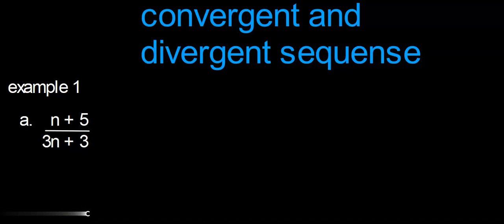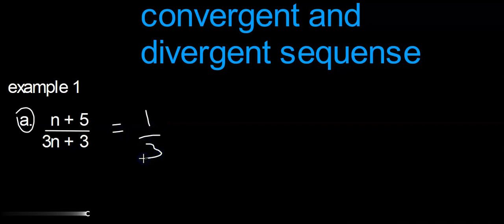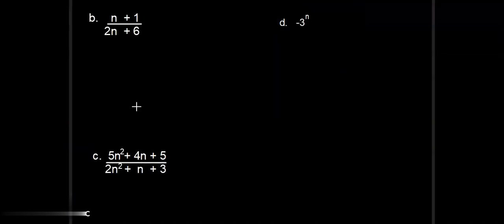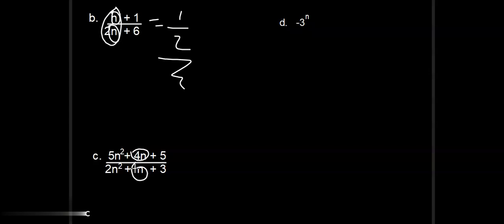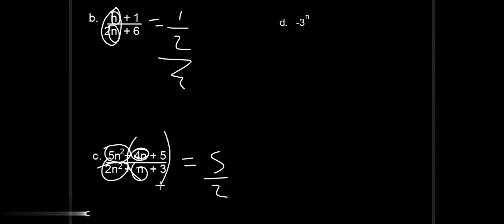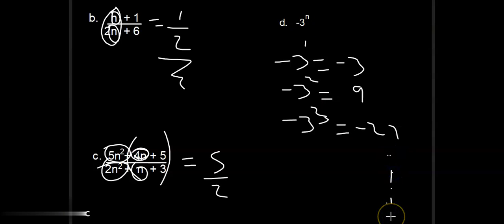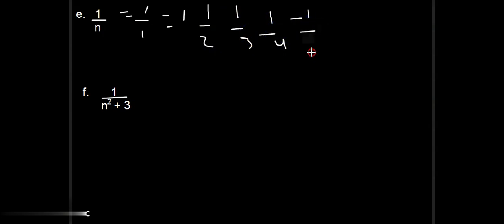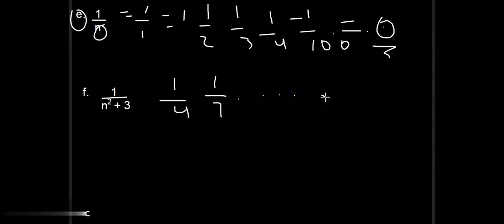convergent and divergent sequence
Learn how to  calculate convergent and divergent sequence     and this video is dedicated to help  you bosst you're mathematical  skill and broude you're knowledge.there is also a lot explanations with deferent type of examples in order for you to practice and understand the concept Of that specific topic . mathematics is not the same as other type of subjects mathematics is all about understanding and practice you don't have to read and take in a lot of books and notes to do mathematical questions all you have to do is understand and practice. Practice makes you perfect so in this video you are going encounter with a lot different type of questions in that specific topic well you watching the videos . I recommend to stop the video when you see the questions and try by your self in peace of paper and try to call angel you self and then see if you get the answer in the video it will help you to boost you're self confidence and increase you're practice skill and i also got another type of educating videos if you are not from u.s.a , canada or another English speaking countries i have got A lot of videos to boost you're vocabularys and i will put the link below this line